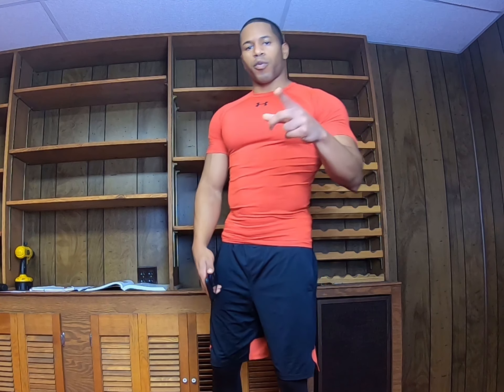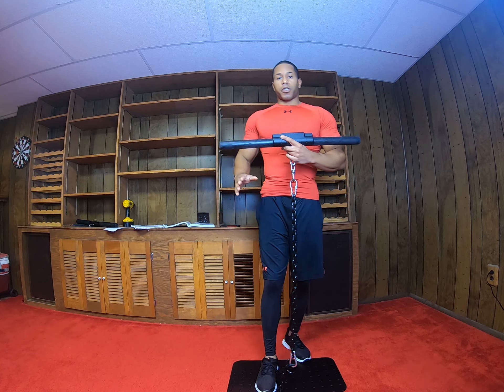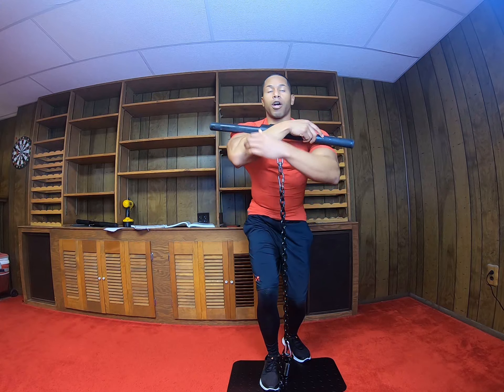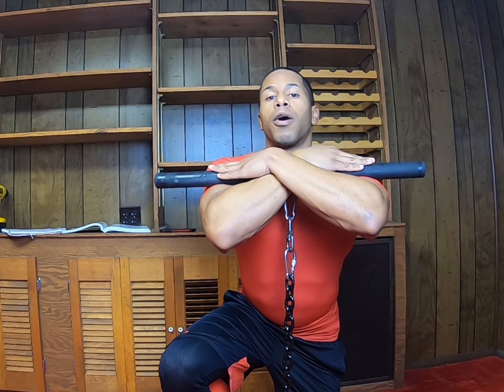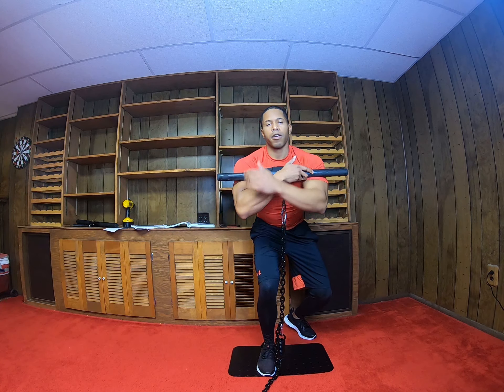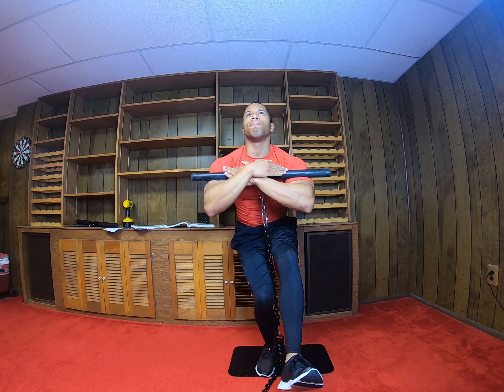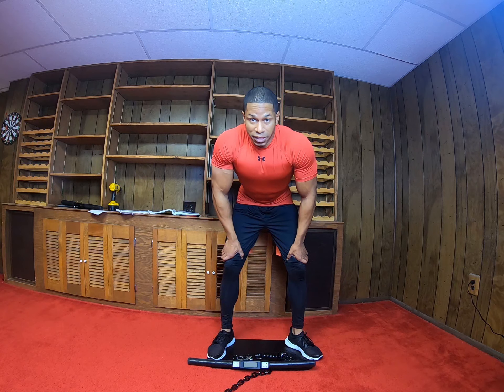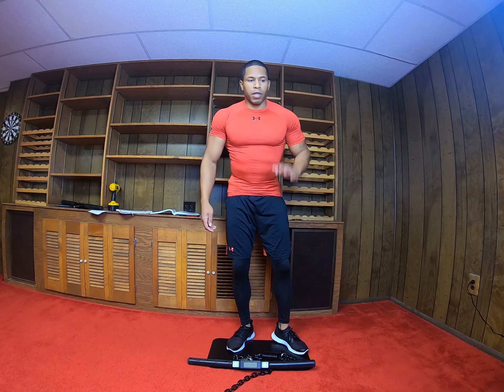How To: Pistol Squat on the Isochain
The number one most balance oriented exercise to perform on the Isochain.. the Pistol Squat is a great unilateral compound leg exercise to perform for strength AND stability. Here on the NoLimitSquad, we focus on the new Isochain product, an Isometric bar and chain device fitness product that as of 2021 we are predicting to take the world by storm a few years from now and will be used by virtually any fitness enthusiast for decades to come!